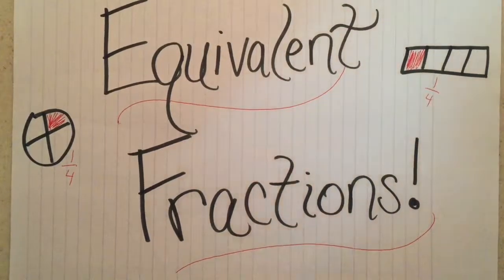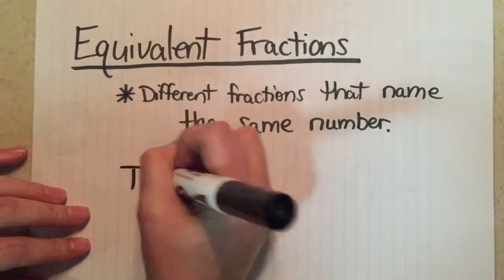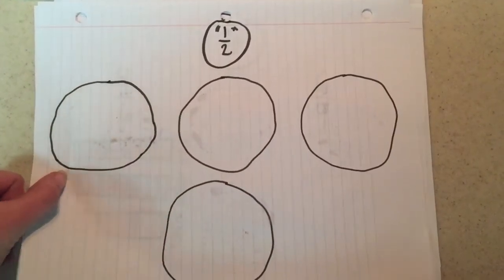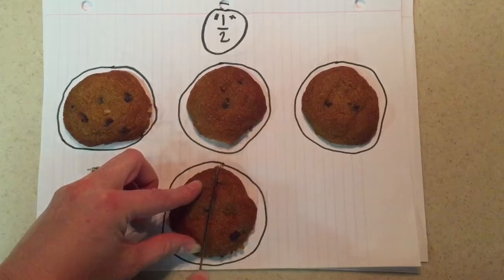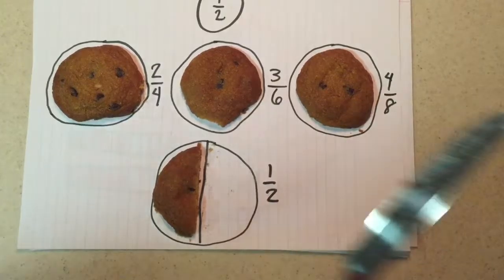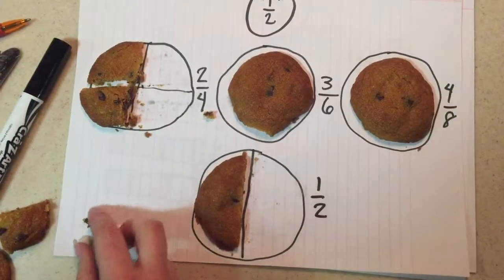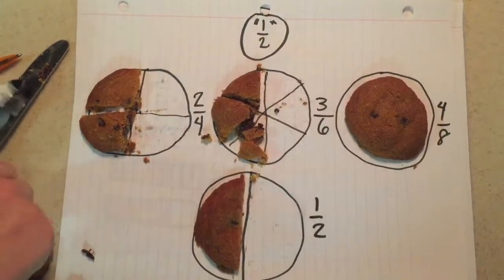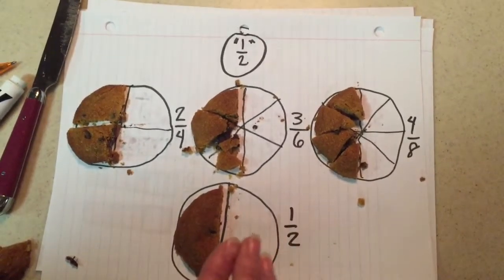Equivalent Fractions Manipulative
For MAT 205